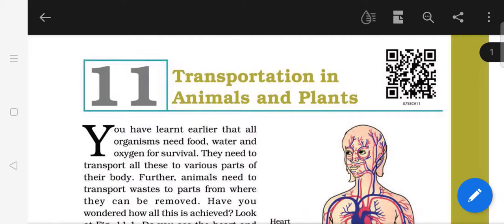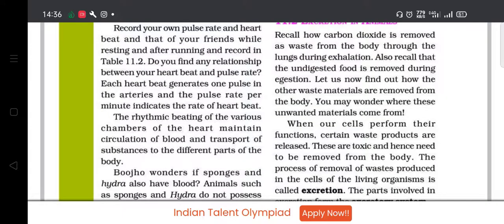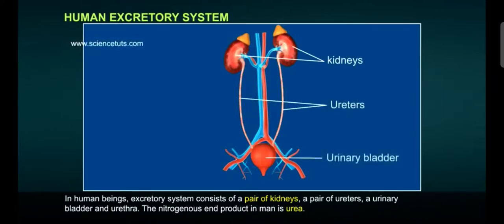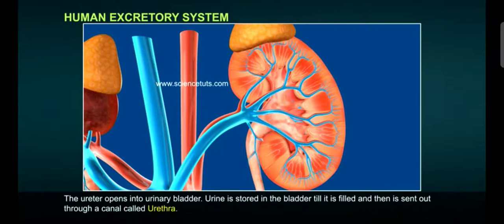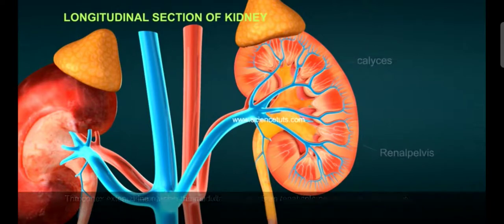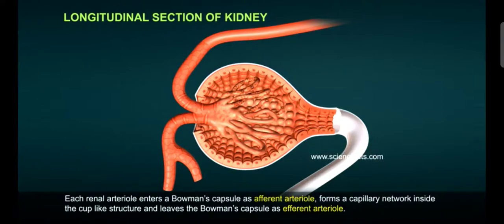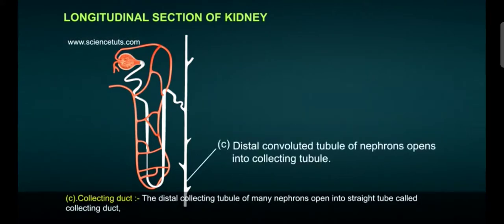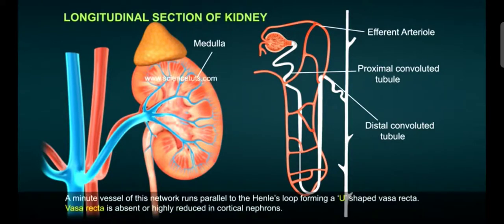VII A & C SCIENCE CH.11